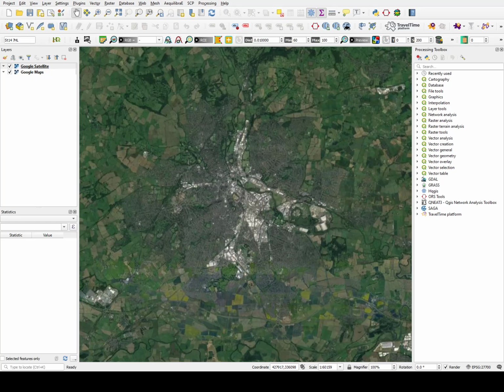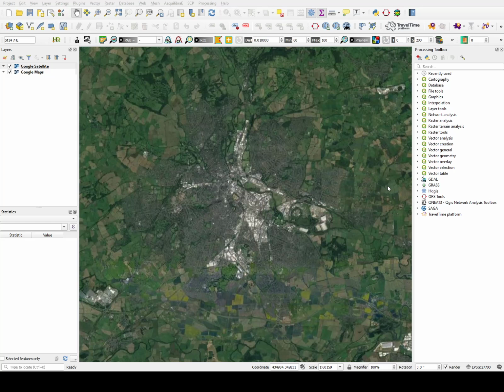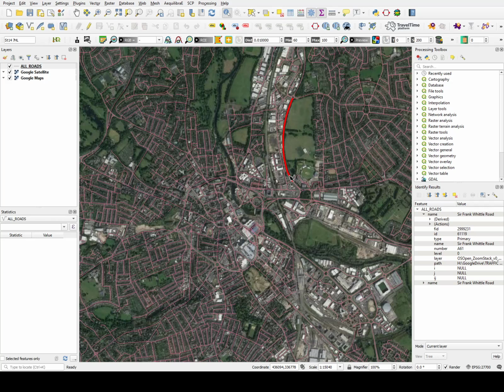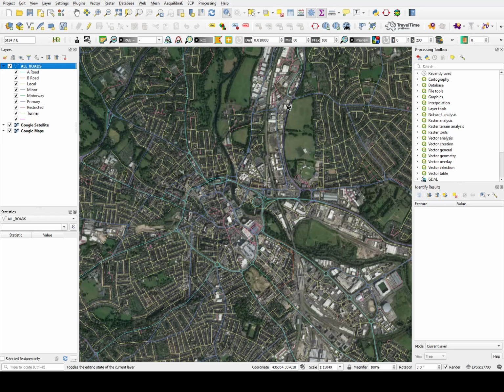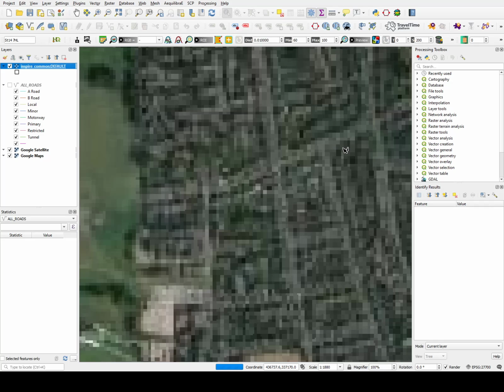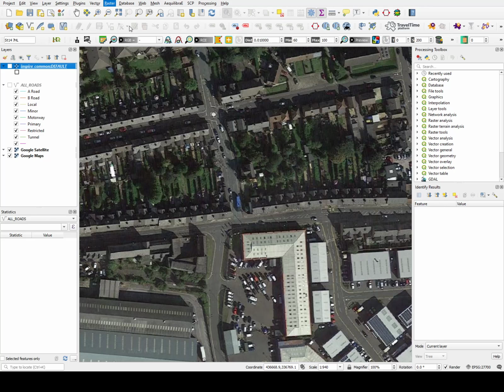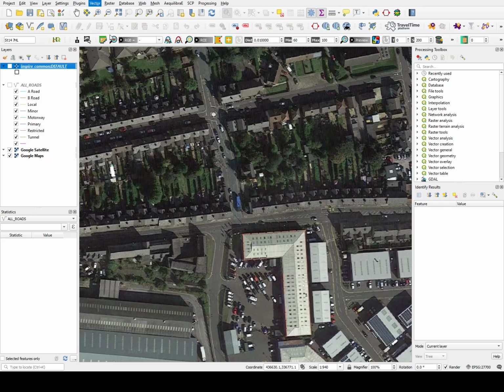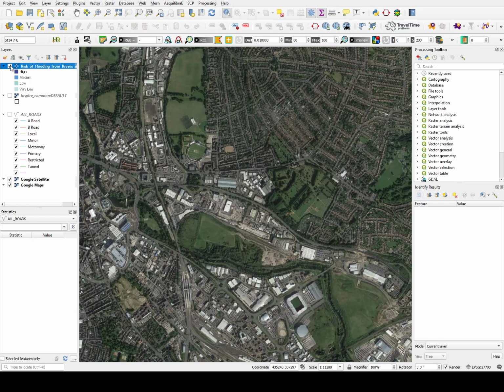Basic QGIS Introduction -Raster & Vector Data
A very basic introduction into